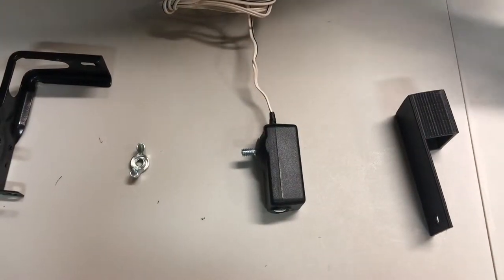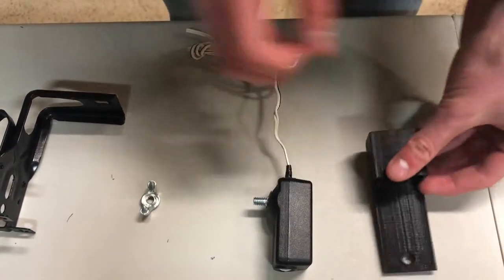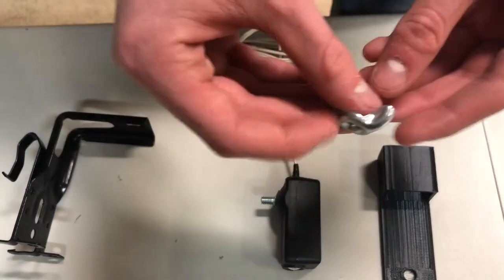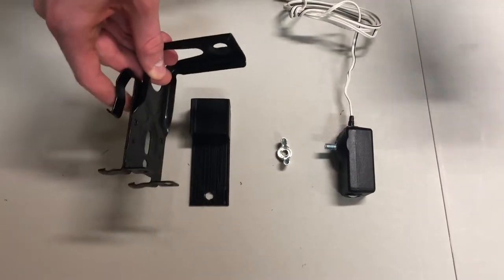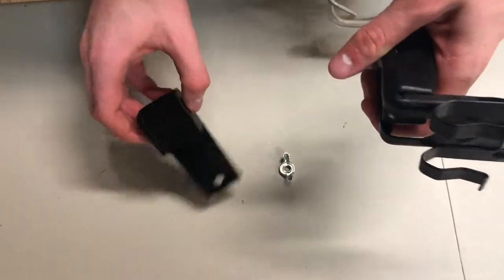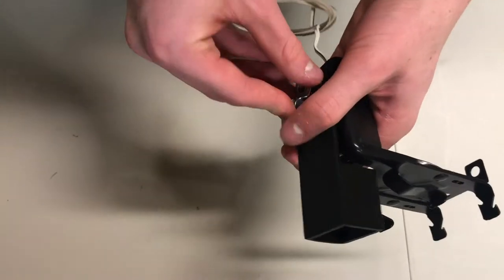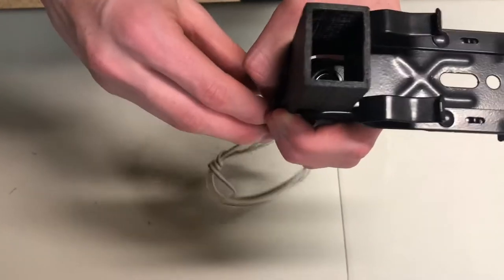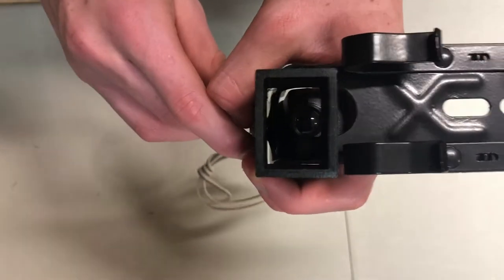New Garage Door Sensor Protector Instructions